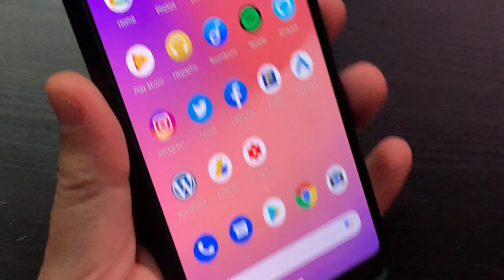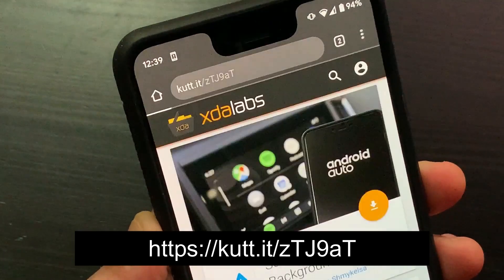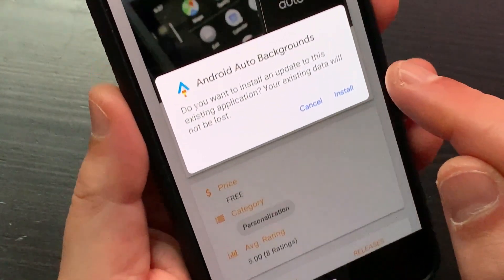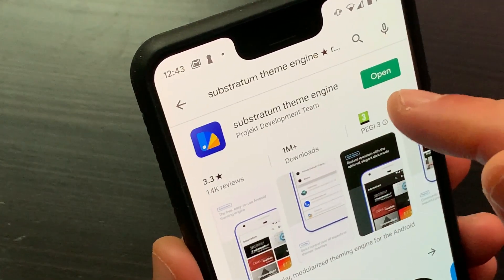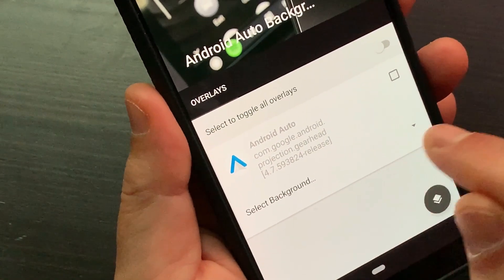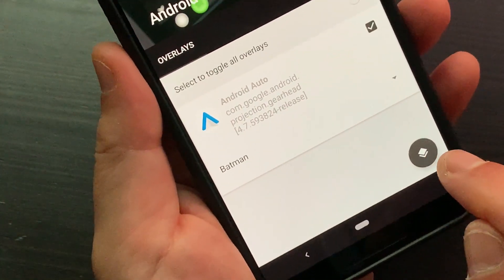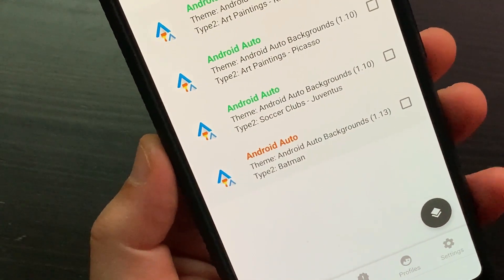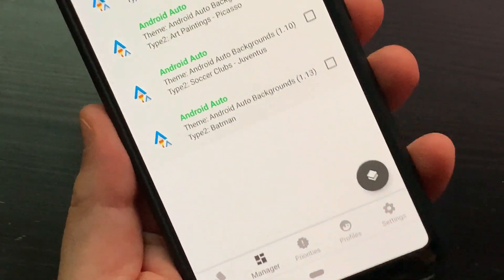How to change Android Auto background (root)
A quick guide to changing the background of Android Auto.